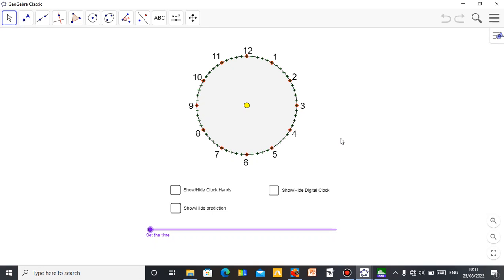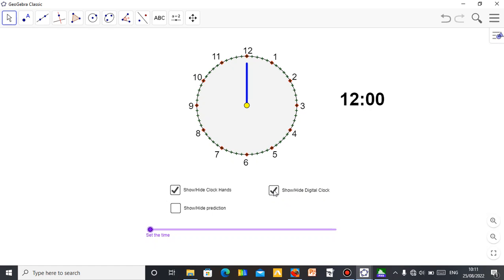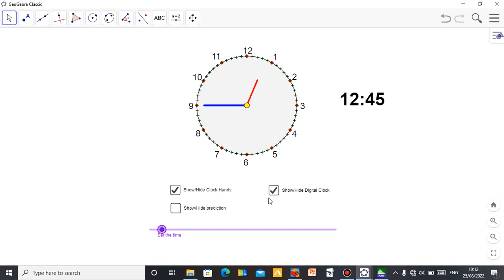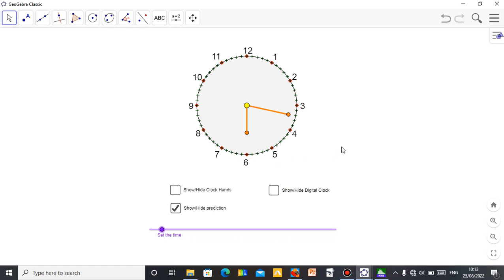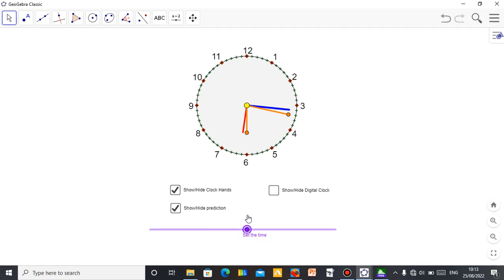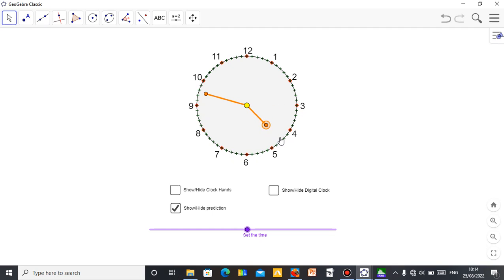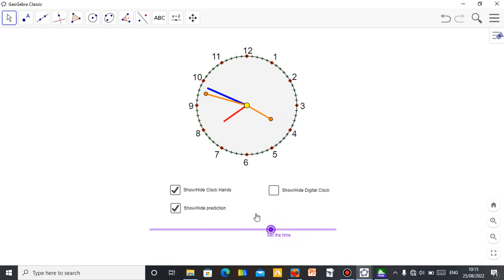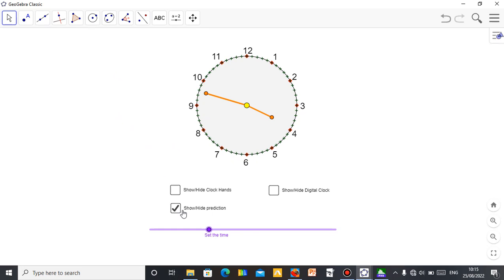How to study the wall clock using geogebra software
In this video you will see how to use geogebra software to study the clock system in your classroom.